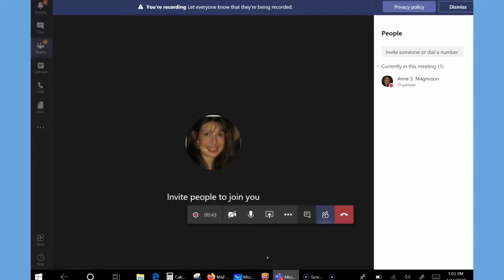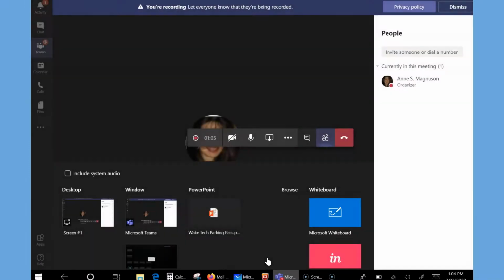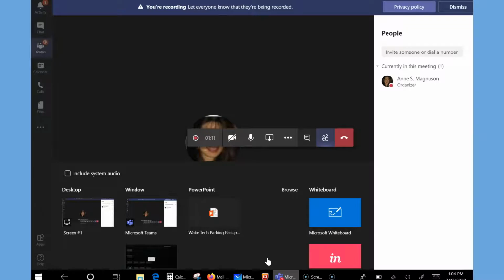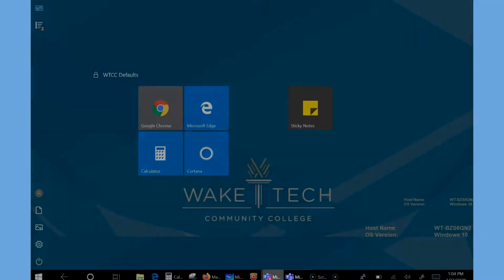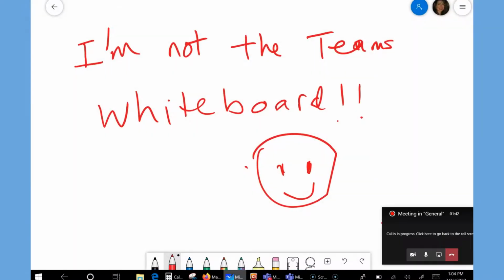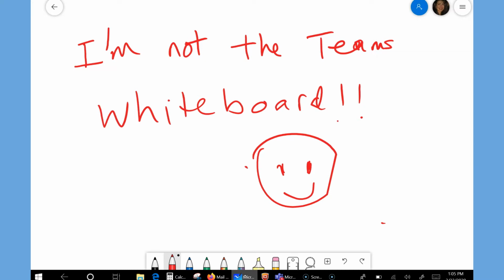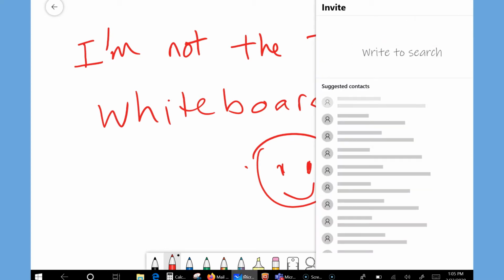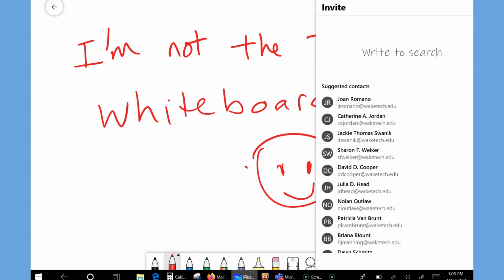whiteboard and teams